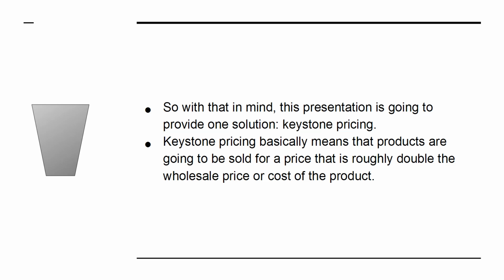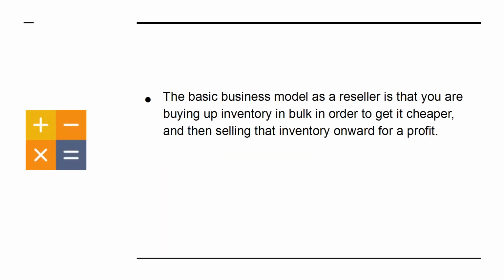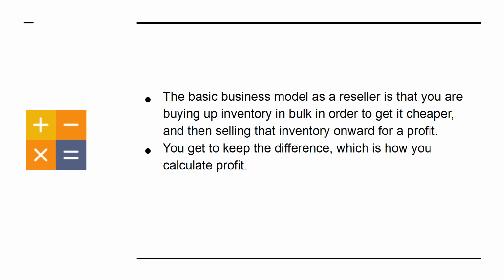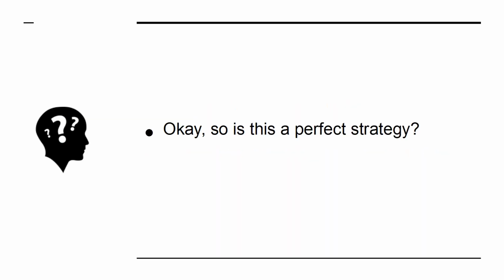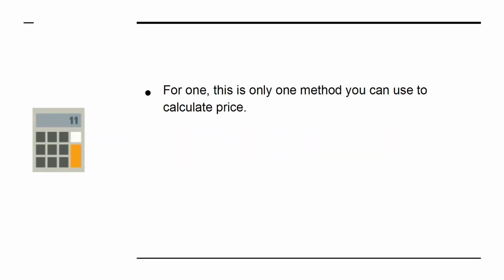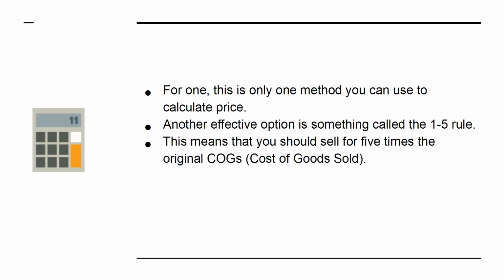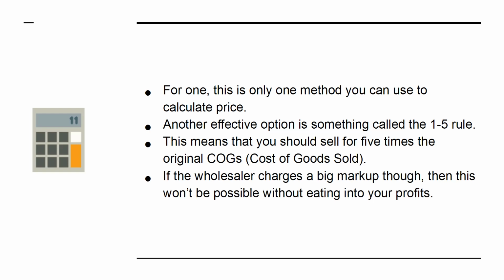How to price your products - an introduction to keystone pricing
Keystone pricing